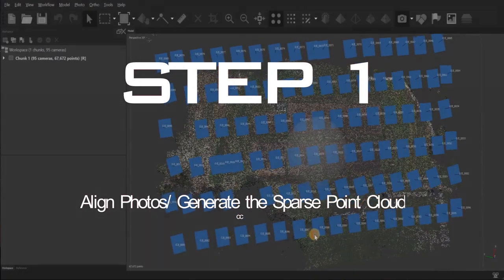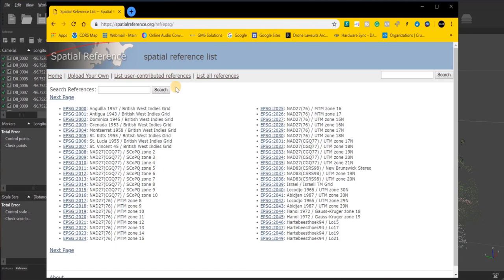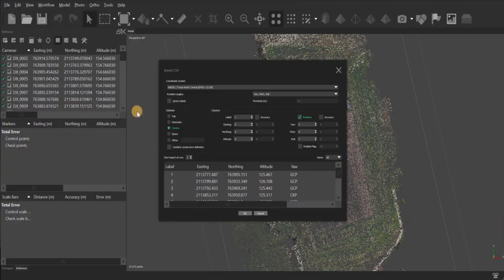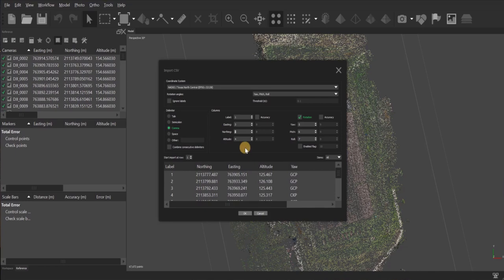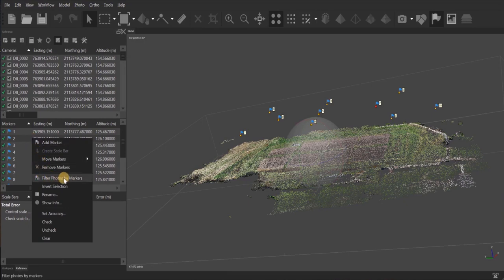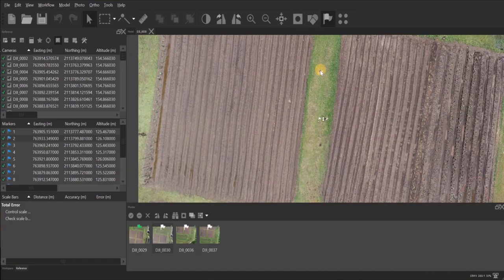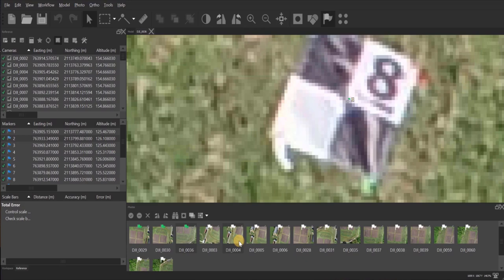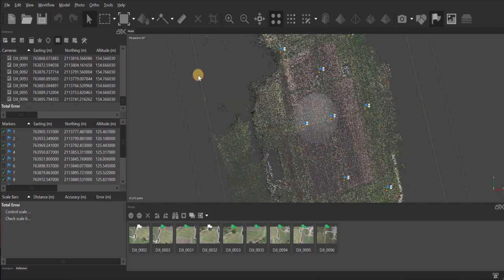5 steps to add Ground Control Points to Agisoft Metashape Photogrammetry software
First choice for mapping drone Phantom 4 Adv. Or Pro
2nd mapping drone choice Mavic Pro 2
It took me a while to figure out how to add GCPs to Agisoft. Once I did, it changed how I viewed this software. I really believe this is the best photogrammetry software you can find. Agisoft is not just good but it uses fewer computer resources to process than other programs.